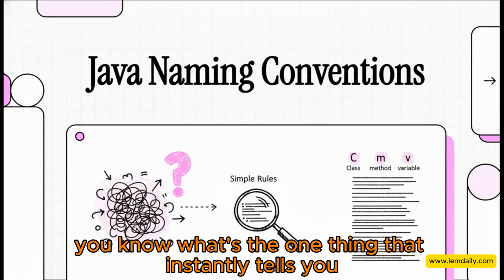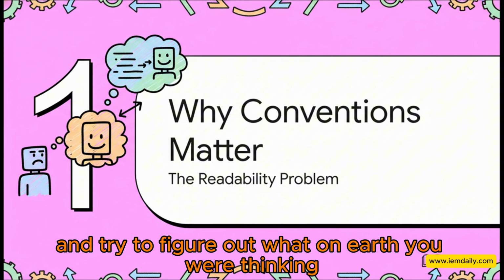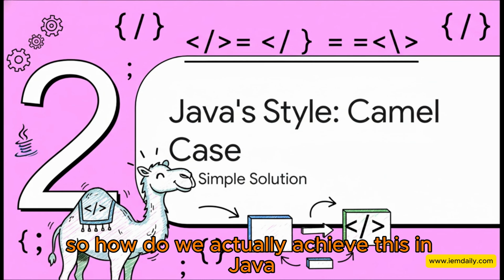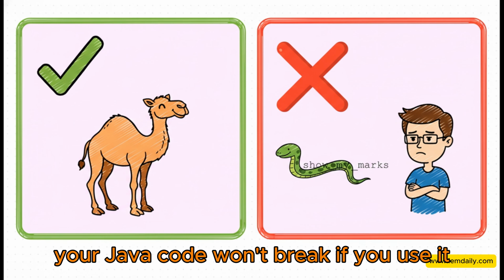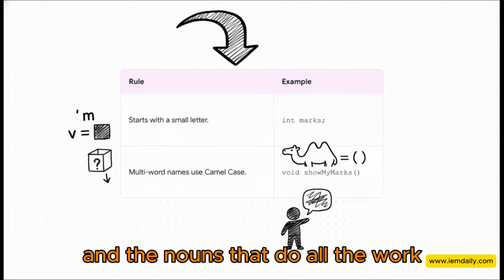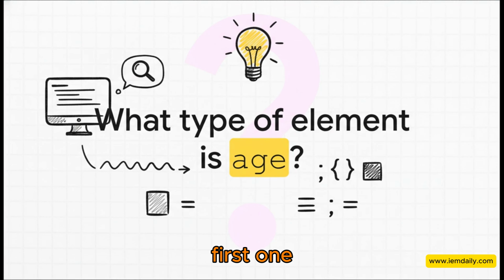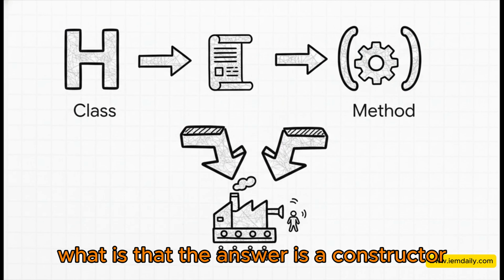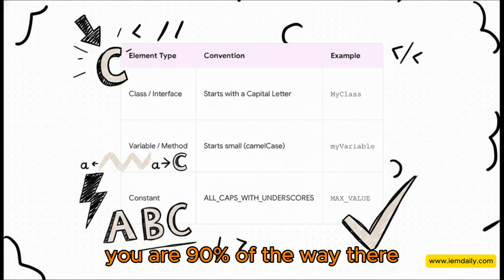48. Stop Writing Amateur Code: Master Java Naming Conventions & Clean Code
Want to instantly distinguish your Java code from amateur scripts? It comes down to one simple rule: Naming Conventions. In this video, we move beyond complex algorithms to focus on readability and structure. Learn why writing code for humans—including your future self—is the mark of a true professional.
In this video, we cover:
• The Power of Readability: Why clean code matters for debugging and maintenance.
• CamelCase Explained: Understanding Java’s standard "hump" style versus Python's snake_case.
• Core Rules:
    ◦ Classes & Interfaces: Why they are the "proper nouns" of your program (e.g., Calculator).
    ◦ Variables & Methods: How to apply camelCase correctly (e.g., showMyMarks).
    ◦ Constants: When to use SCREAMING_SNAKE_CASE.
• Interactive Quiz: Test your skills by identifying variables, constants, and constructors.
• Cheat Sheet: A final summary slide to screenshot for your next exam or project.
Stick around for the cheat sheet at the end to make your next project a masterpiece of readability!